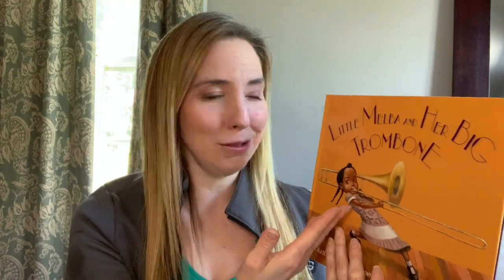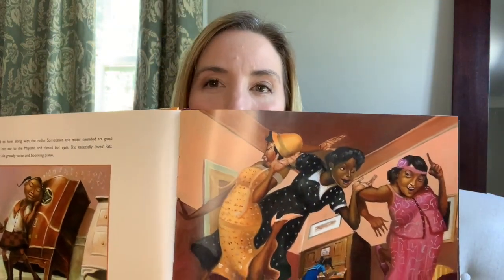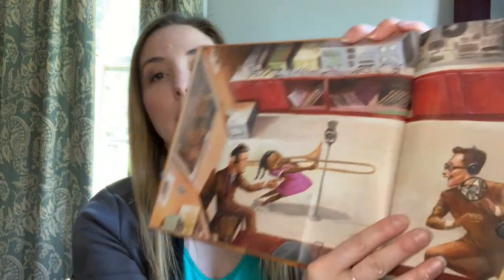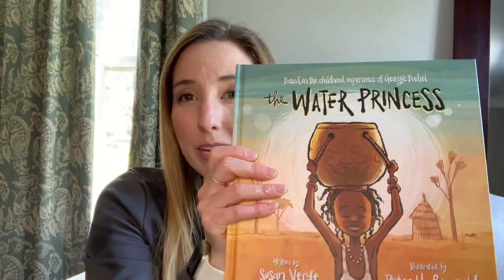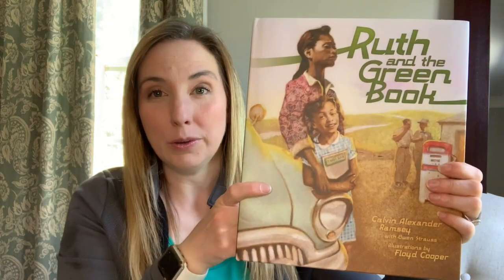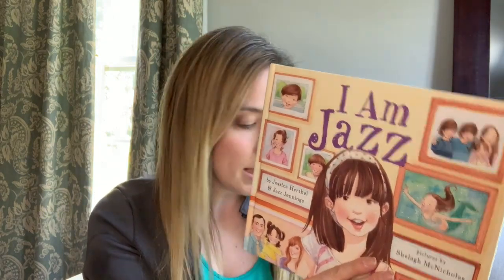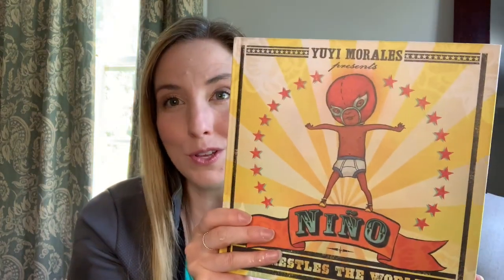TGP4C TipTuesday PART 2: AntiRacism Talk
TIPTUESDAY- PART 2: How do I talk to and support my kiddo about RACISM &
STEPS:
1. TALK
2. READ
3. ACT
Remember: This is NOT a one-and-done conversation

RESOURCES: in the comments